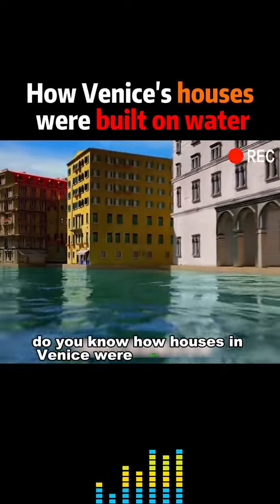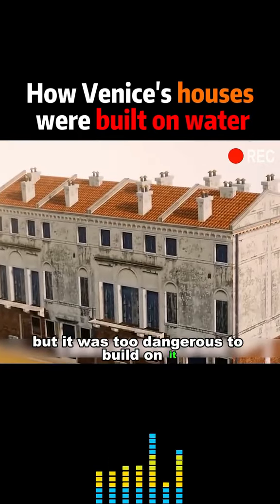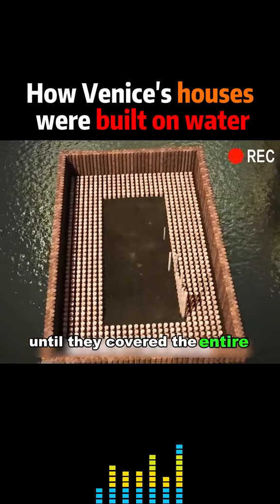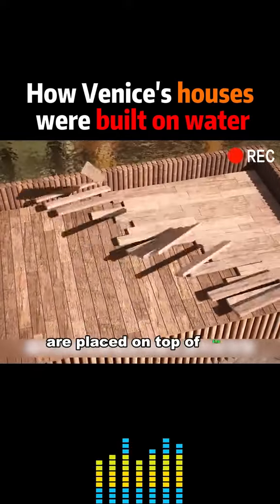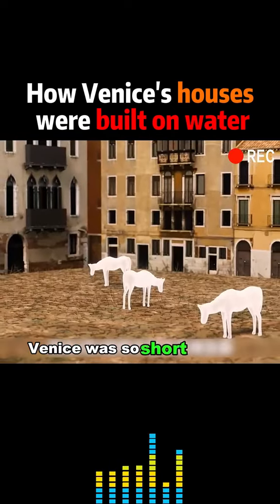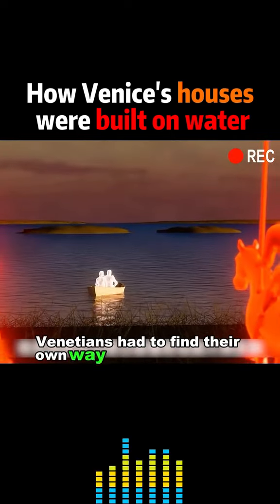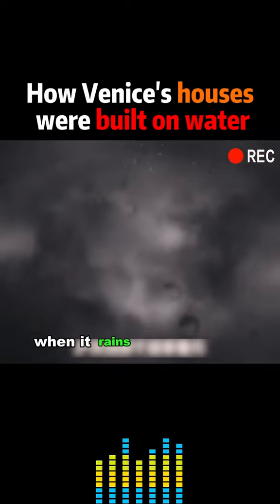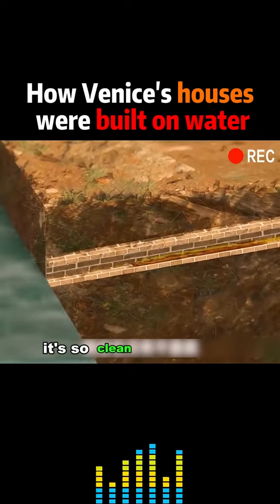How Venice was built